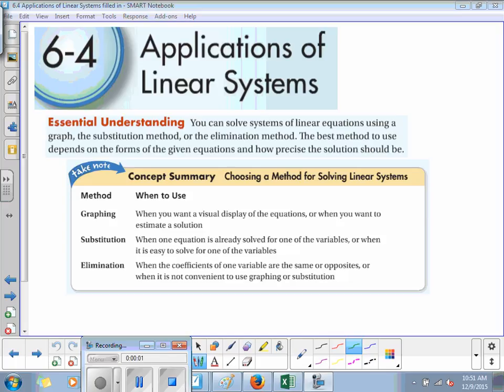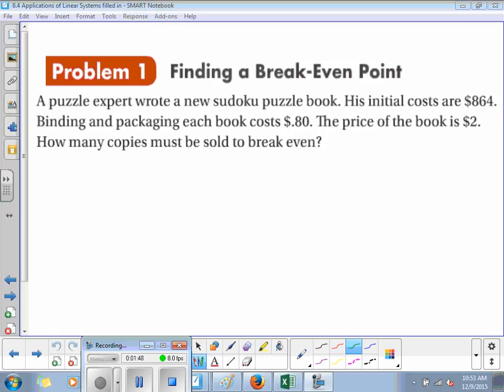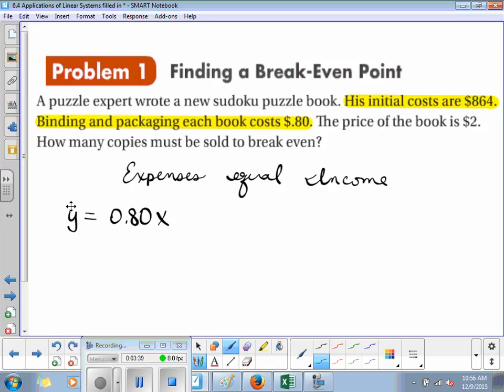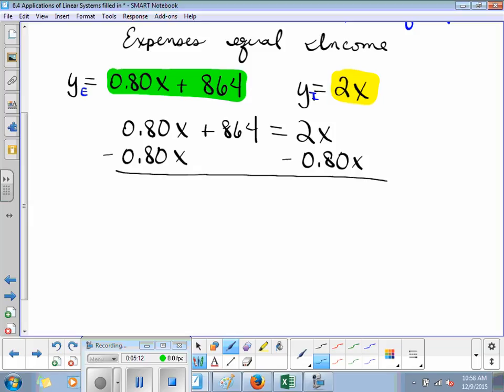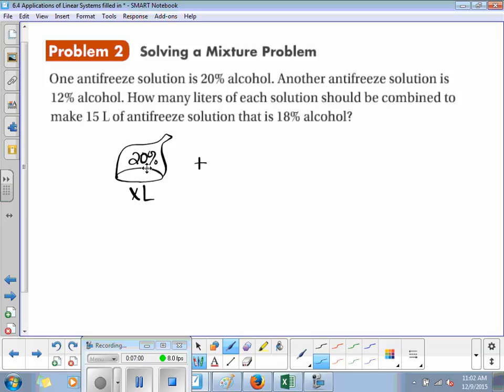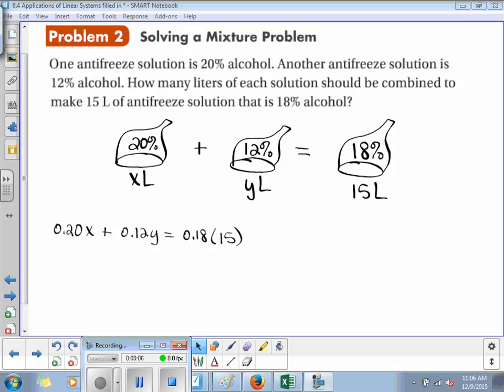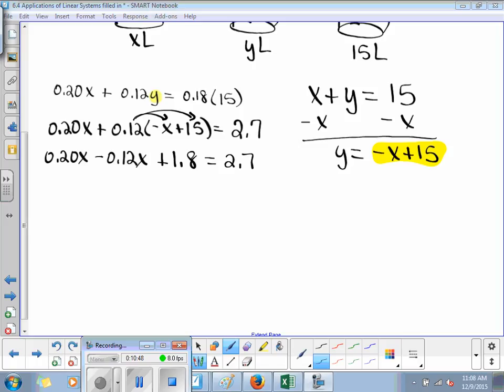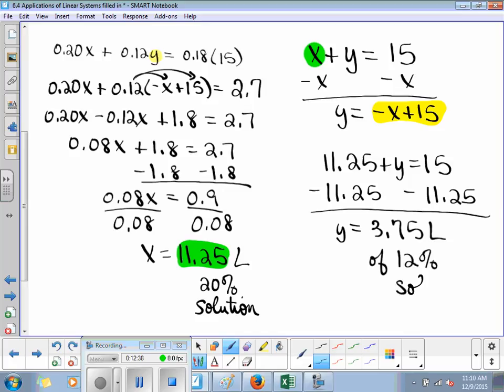6 4 Applications of Linear Systems Video Lecture Part1